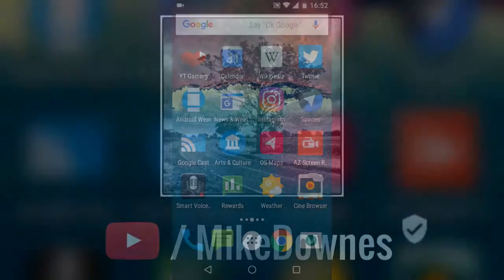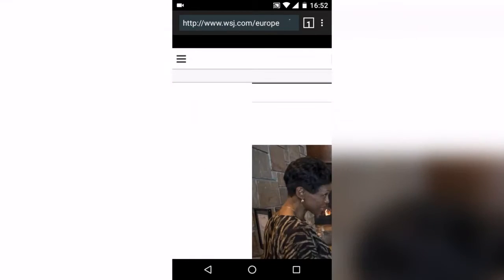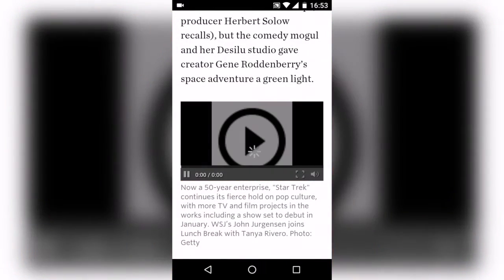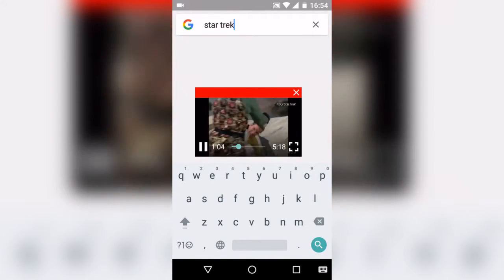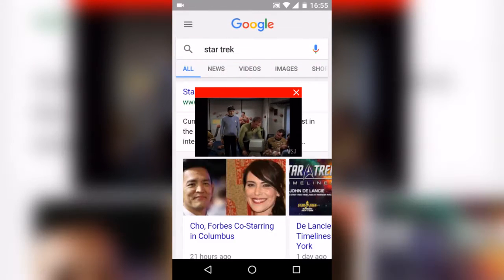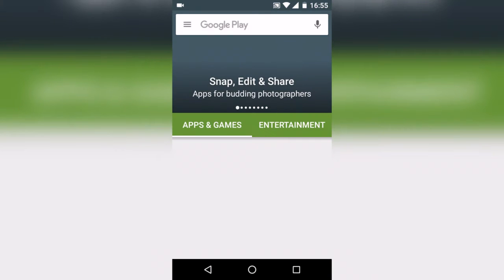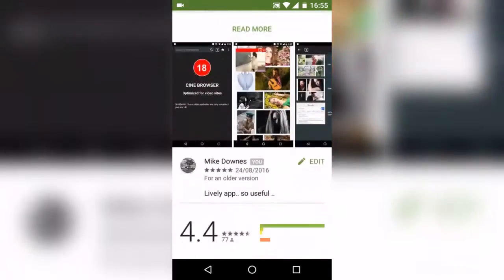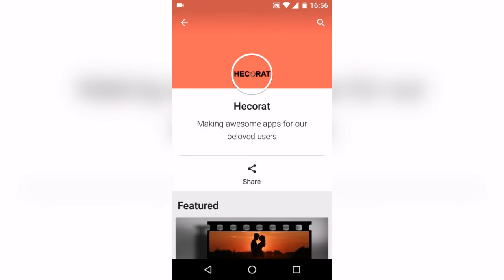Cine Browser by Hecorat - popout floating video - How useful is that!?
Hecorat have made some brilliant Android Apps like AZ Screen Recorder and this latest one is no exception. Cine Browser lets you pop out video in a floating window..

at time of writing [26 aug 16 6pm uk] youtube videos are not supported.. beta and all that .. but hey what a great app to watch videos from sites and keep checking email and search and stuff ..